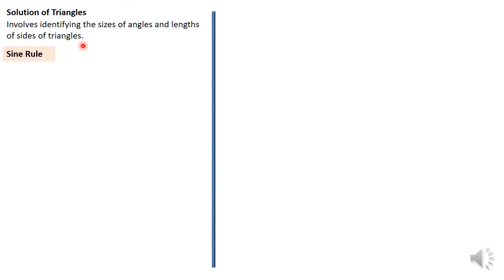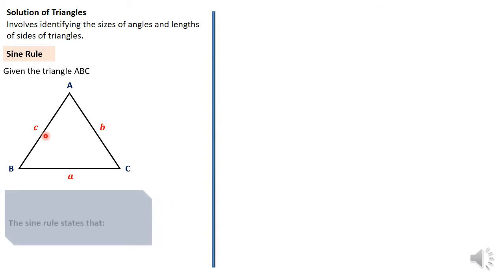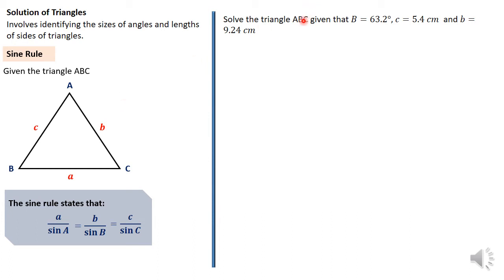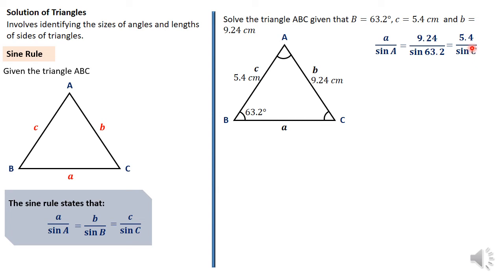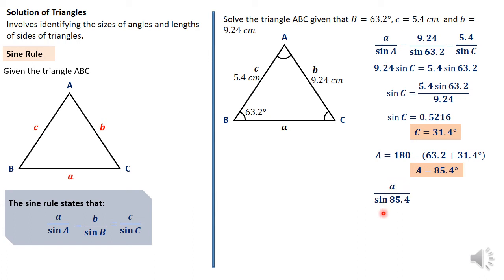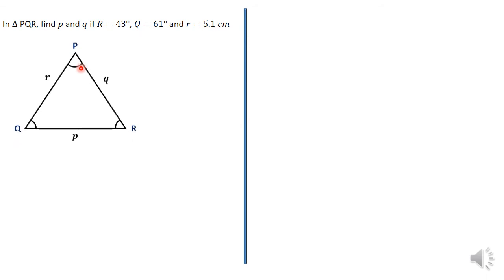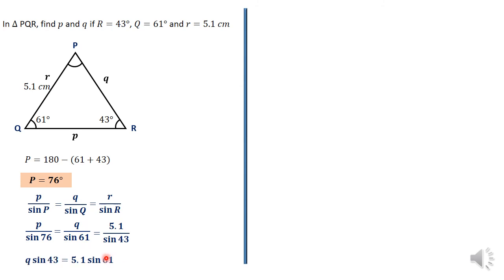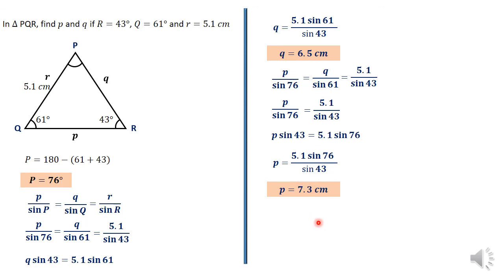TRIGONOMETRY II|SOLUTION OF TRIANGLES|SINE RULE|WORKED EXAMPLES